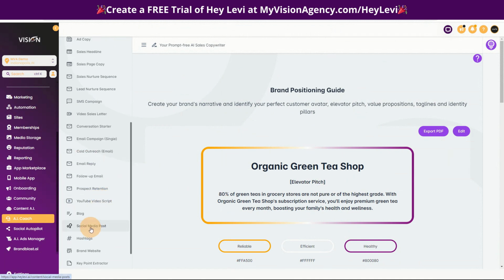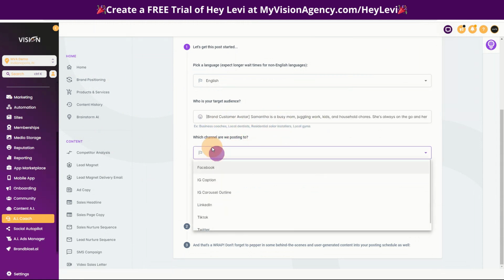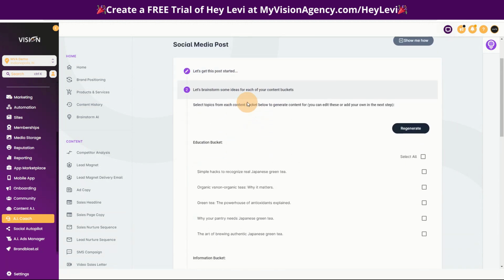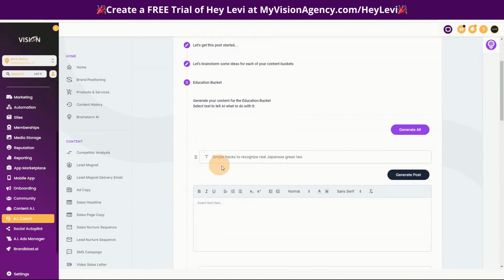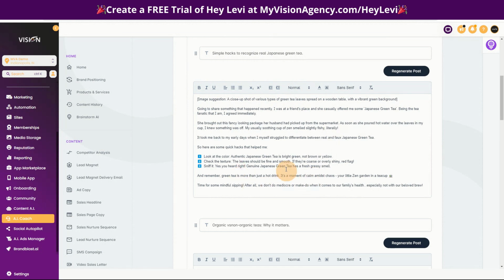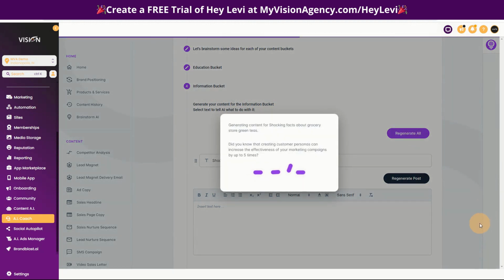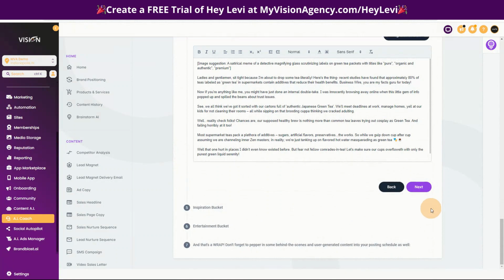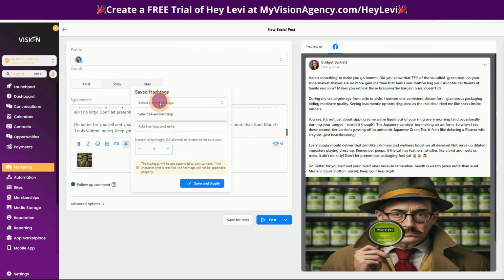Create AI Social Media Content With Hey Levi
Today I show you how to create social media content with Hey Levi, an AI tool built for HighLevel agencies. This tool remembers your brand once you build a brand profile. That means every post it makes sounds like your business and speaks to your perfect customer.

I walk you through a real example. We pick a business, choose a language, pick a channel like Facebook, and even choose a tone of voice. Then Hey Levi builds content buckets. These buckets help you educate, inform, entertain, and inspire your audience. You can pick topics from each bucket or add your own.

Once the posts are ready, Hey Levi also gives you image ideas. You can even generate an AI image right inside the tool to match each post. After that, you send everything straight to the social media planner inside HighLevel. From there you can schedule your post, add hashtags, and even set a first comment so you can share your link without HighLevel or Facebook burying your post.

If you work with clients, each client builds one brand profile, then uses it again and again to create content that always looks and sounds like them. That makes AI easy for your clients, even if they have never used it before.

⏱️ Chapters:
00:00 Creating Social Content With Hey Levi
01:23 Using Your Brand Profile
04:46 Picking Your Post Goal and Topic
08:50 Editing Posts With AI Tools
12:14 Creating an Image for the Post
13:35 Hashtags and the First Comment

💬 Drop a comment: Which social media platform do you want AI to write your posts for first?